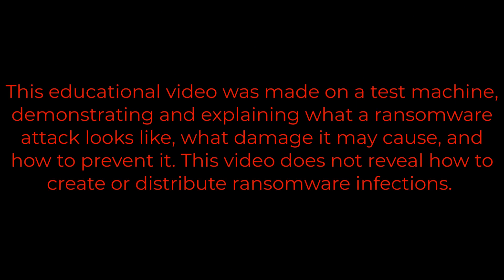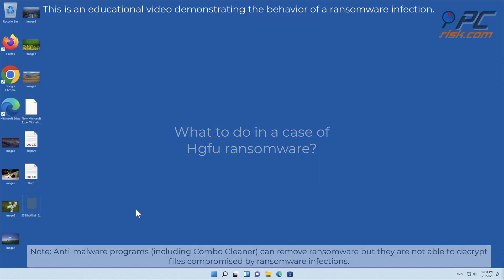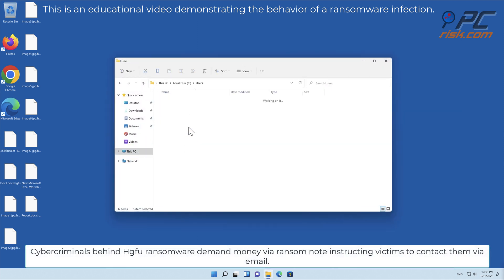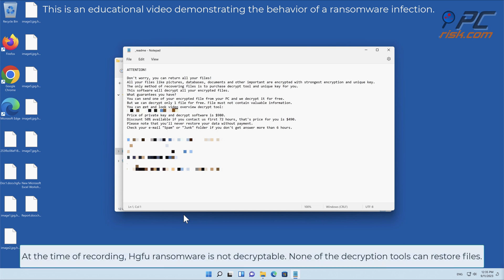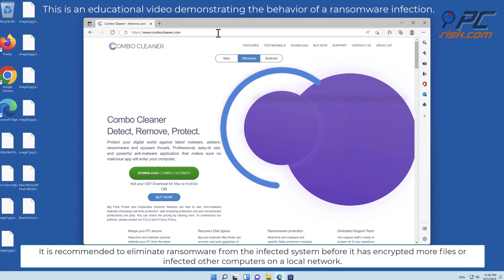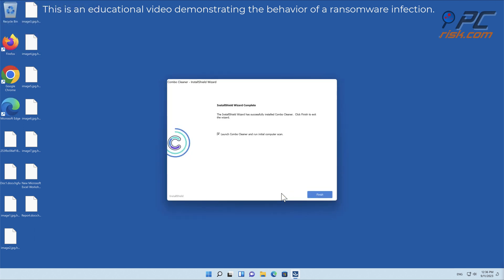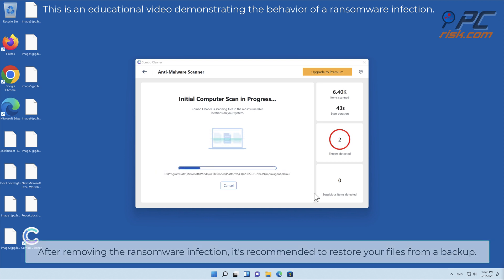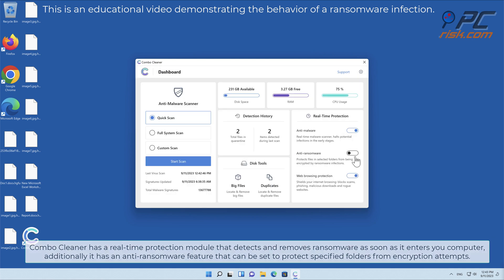Hgfu ransomware (.hgfu virus). Removal options.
Video showing what to do in a case of Hgfu ransomware.